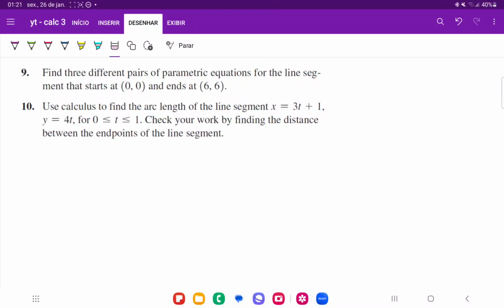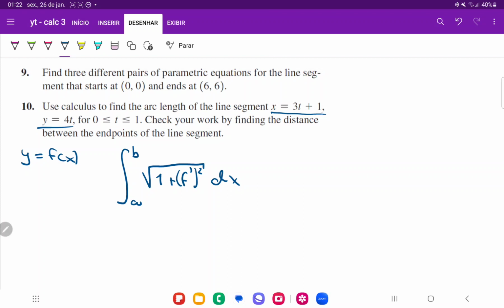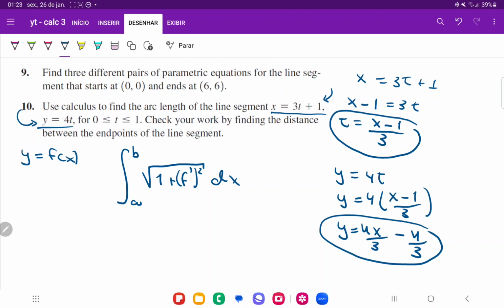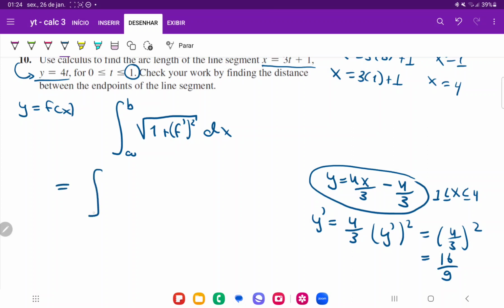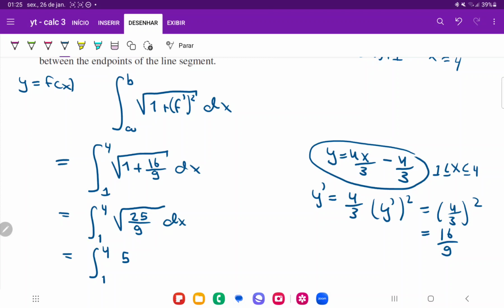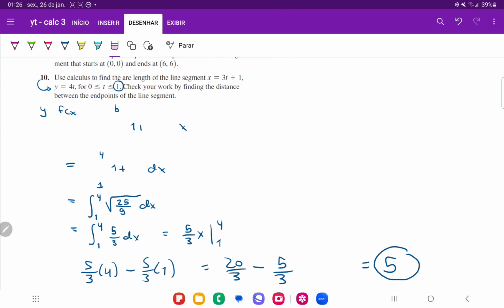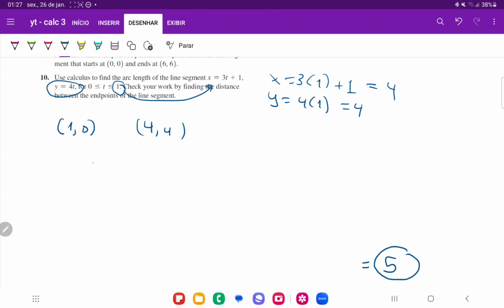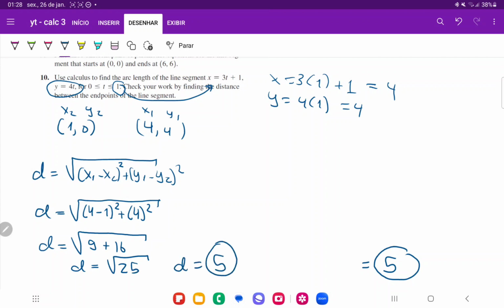12.1.10 Use calculus to find the arc length of the line segment x=3t+1, y=4t, for 0≤t≤1. Check...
Use calculus to find the arc length of the line segment x=3t+1, y=4t, for 0≤t≤1. Check your work by finding the distance between the endpoints of the line segment.